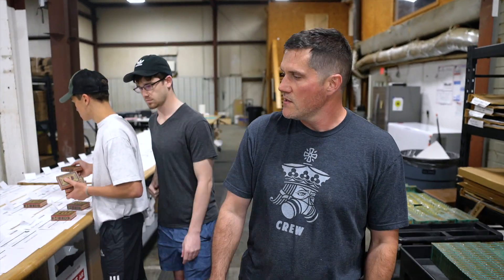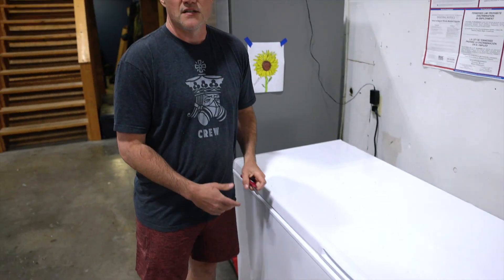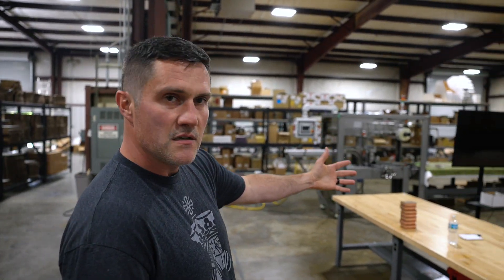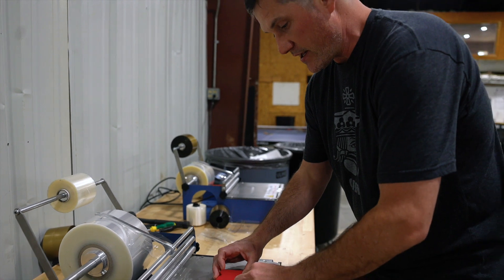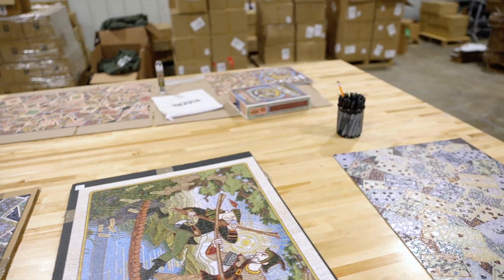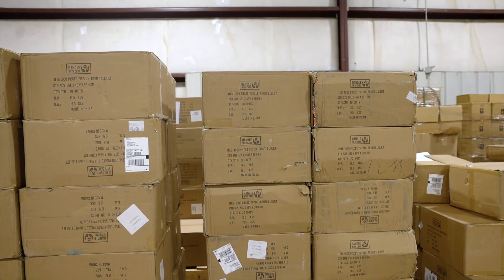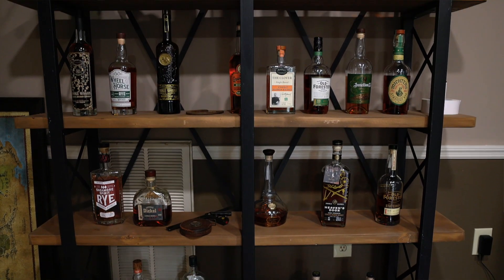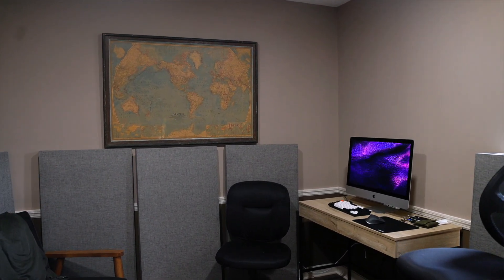KWHQ TOUR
Come along on a tour of the KWHQ, and meet some of the crew along the way!